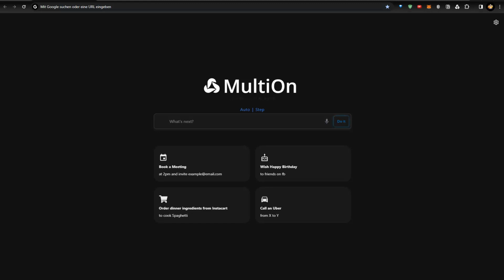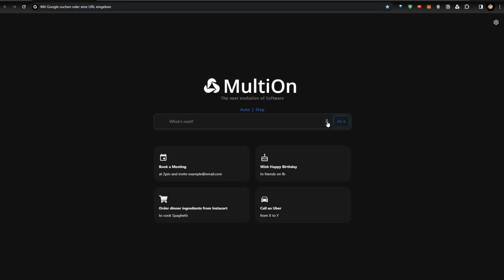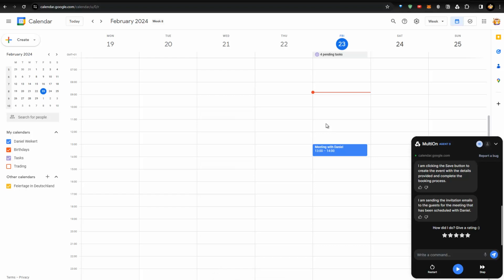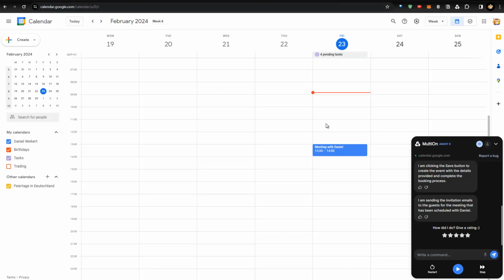LLM Agent that wil blow your mind